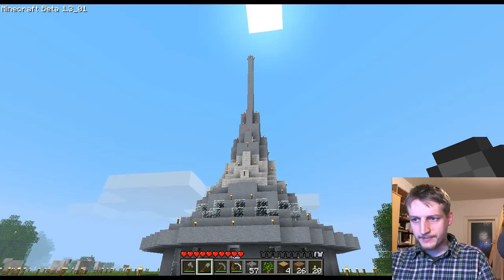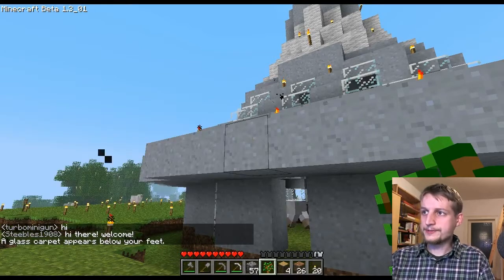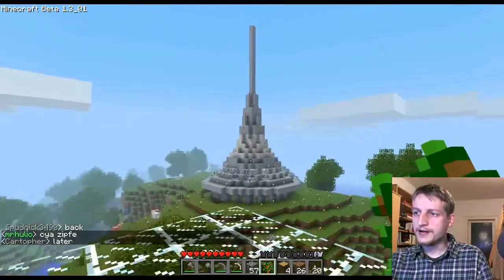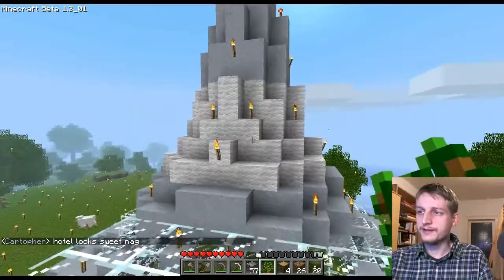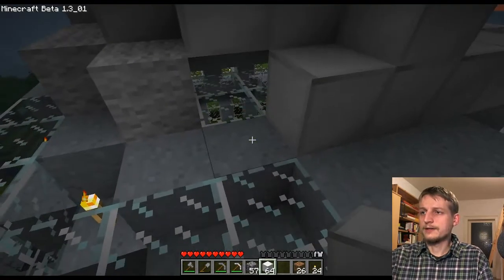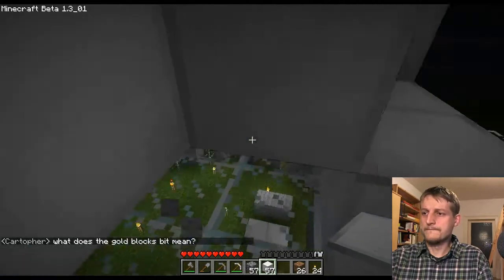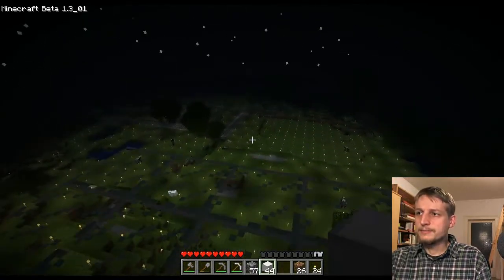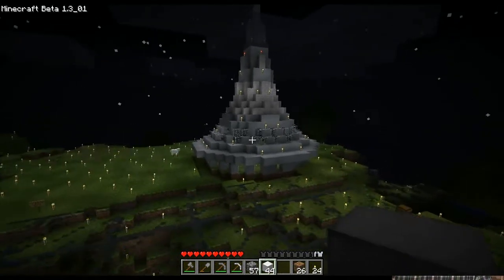Minecraft - New Spawntown Sneak Peek (MwN 021)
The fifth Map of Kfperin's server plans a new spawntown. Here is a sneak peek.